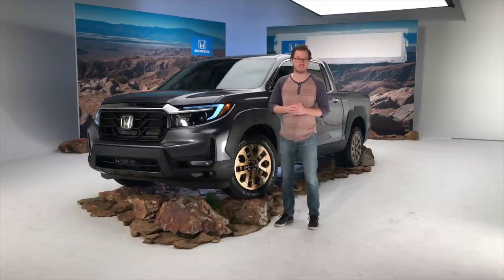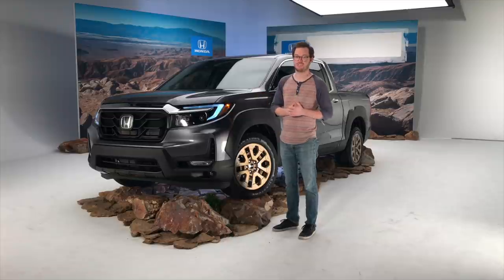2021 Honda Ridgeline Facelift: First Look & Up-Close Details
Here's a closer look at the new honda ridgeline, including facelifted looks and a refreshed interior.